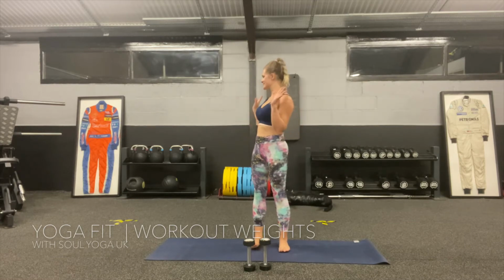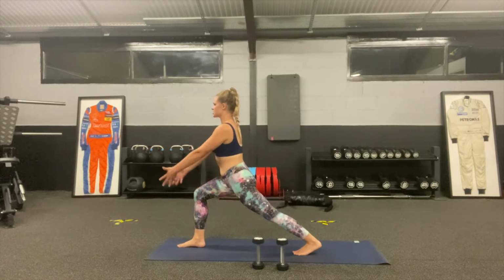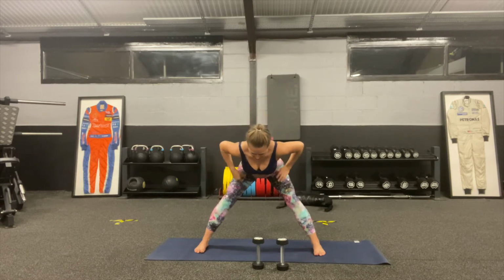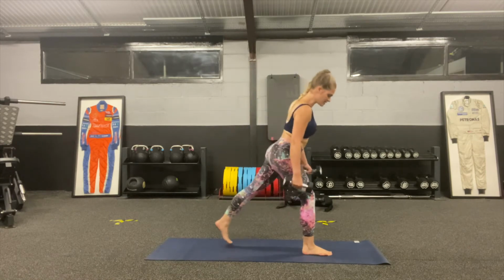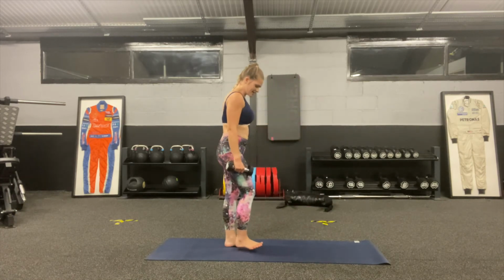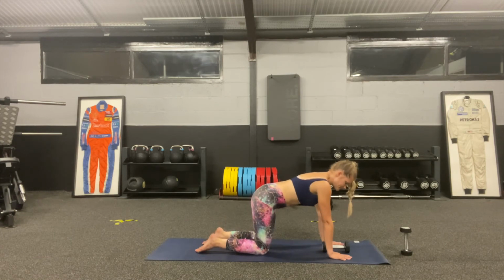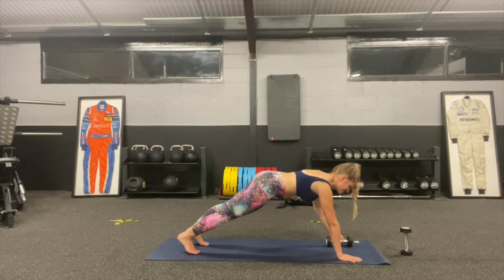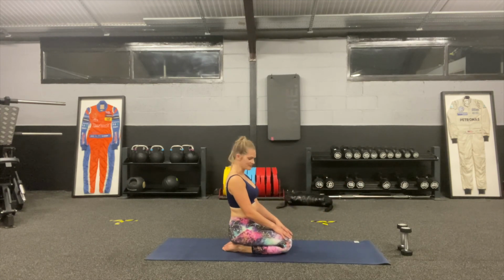YOGA FIT | Workout Weights